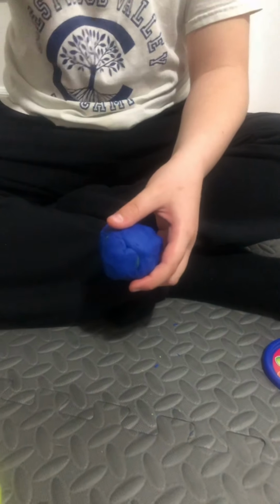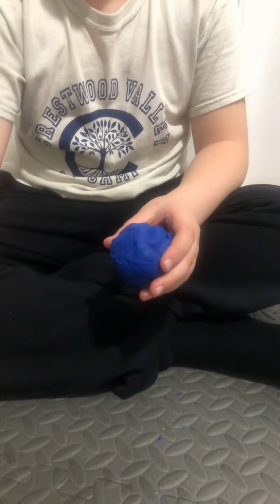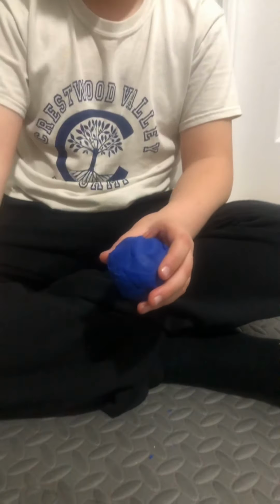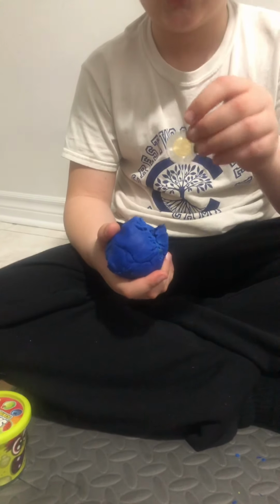Money clay!!! Does it really have cash???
We bought play doh called scentos and we open them. Is there money inside??? Go to your local Canadian tire and buy some, but first watch this awesome video!!!